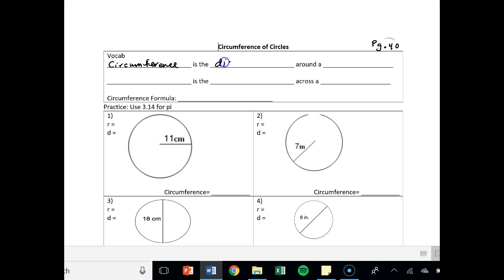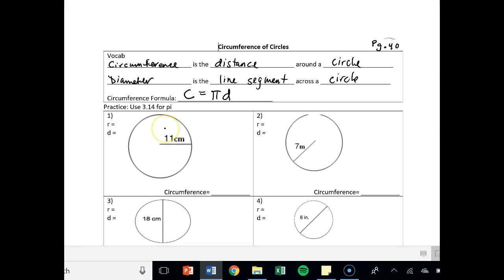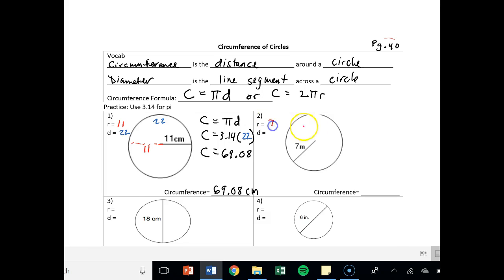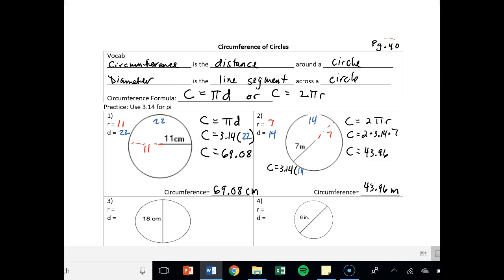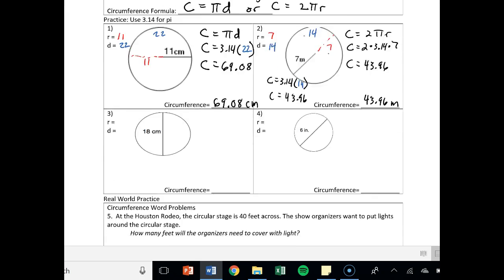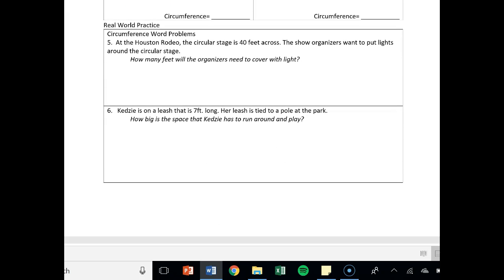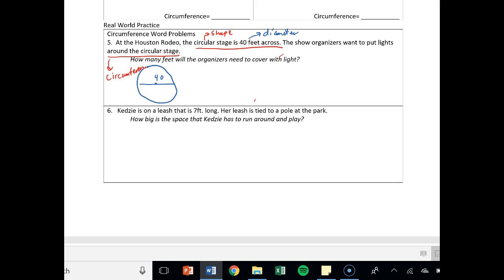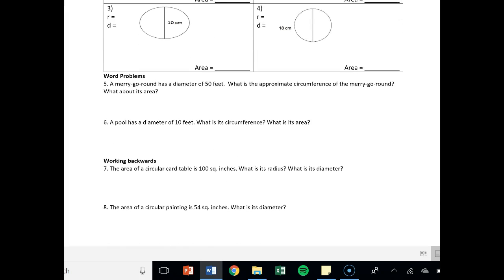3.13 Circumference and Area Notes